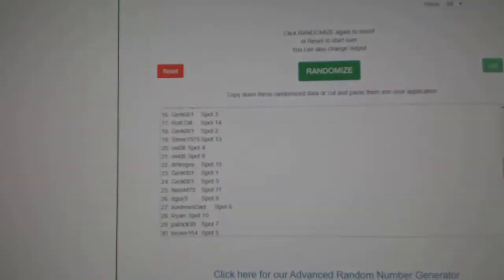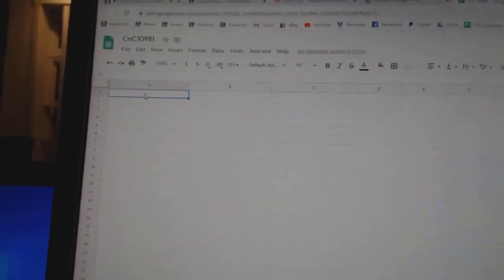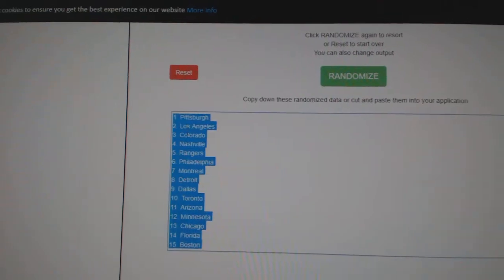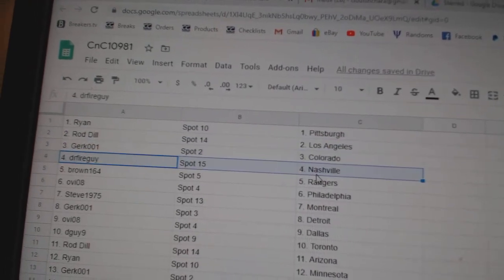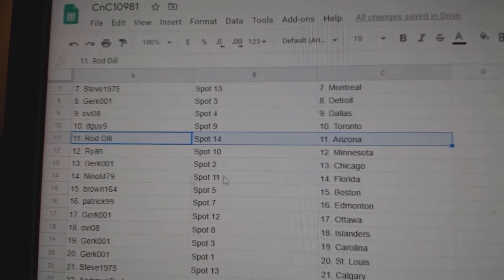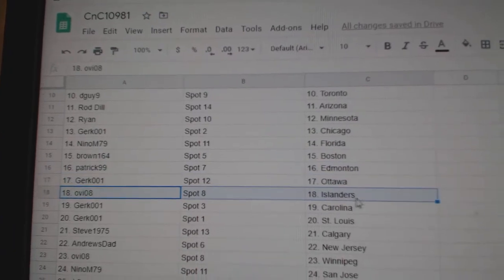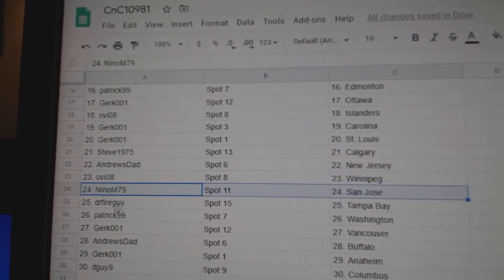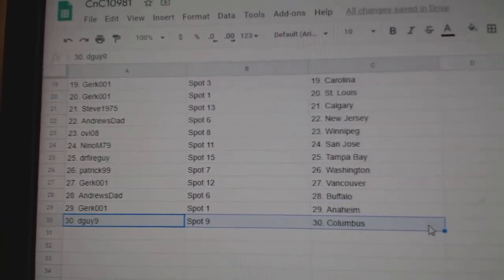Team Randoms - C&C GB #10,981